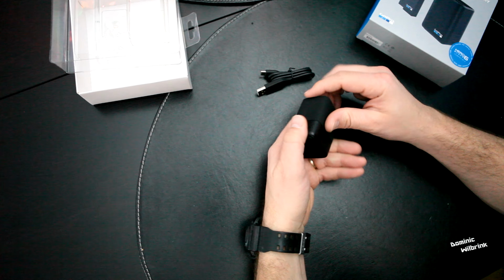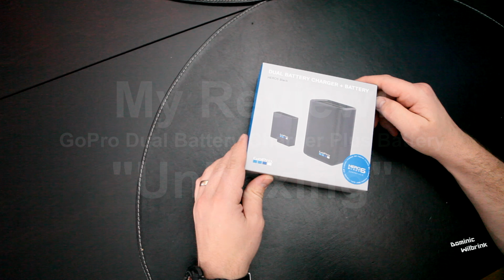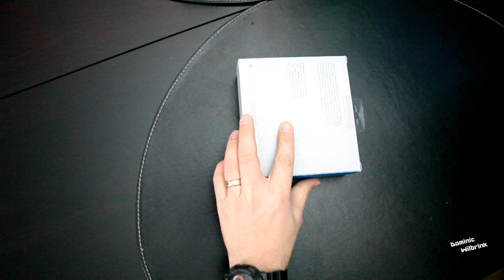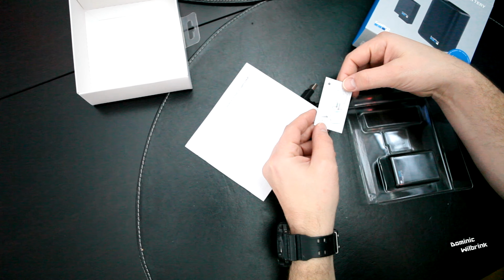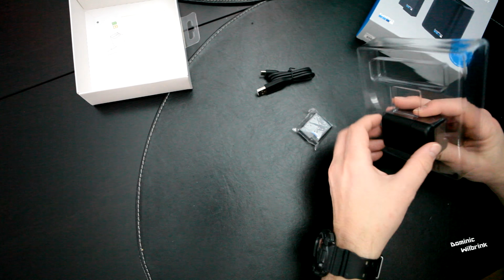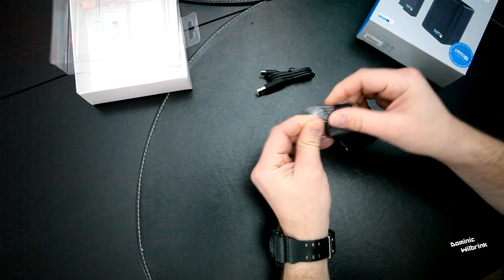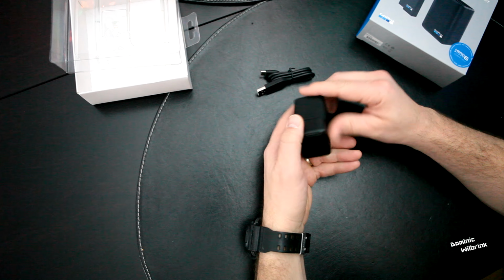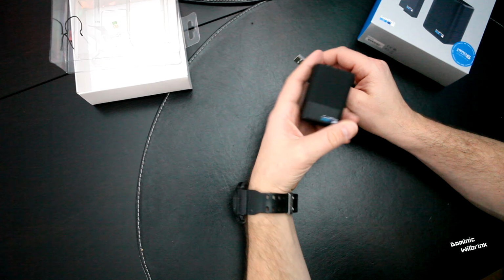MY REVIEW | GoPro Dual Battery Charger Plus Battery - Unboxing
Series:
MY REVIEW - Episode 034.1 - “GoPro Dual Battery Charger Plus Battery”
Unwatchable Extended Cut Version (incase your bored):

Just a straight unboxing of the Dual Battery Charger for the GoPro Hero 5/6(7?/8?9?...)

Let me know what you think. If you would like to know something more specific about this product then add a request in the description below. I'll see if I can add a follow up video based on your request.

This is not a paid advertisement. The product manufacturer did not provide this to me, nor did a third party. I purchased this product on my own with my own money and I am doing this to share my thoughts on the product.

MY GEAR/KIT:

Cameras:
Canon M6 with “L” series lenses (24fps)
Canon 5Dmk2 with “L” series lenses (24fps)
GoPro Hero 6 Black (24fps)
GoPro Hero 3+ Black (24fps)

Sound:
Rode Video Micro Microphone(s)

Editing:
Magic Vegas 15 Pro

EDITING NOTES:
XAVC3840x2160x24p4kyoutube
YouTube Version